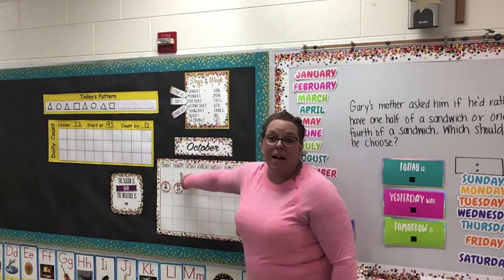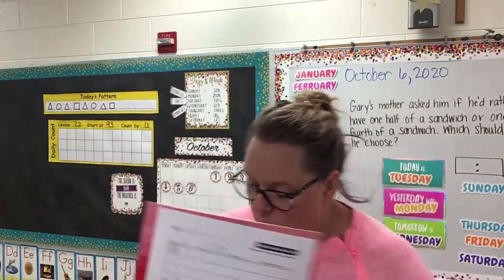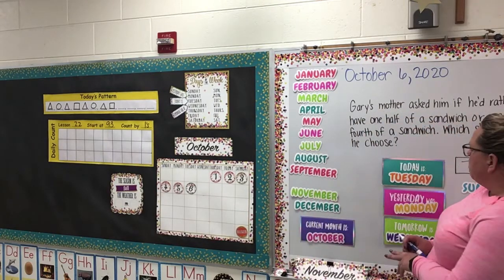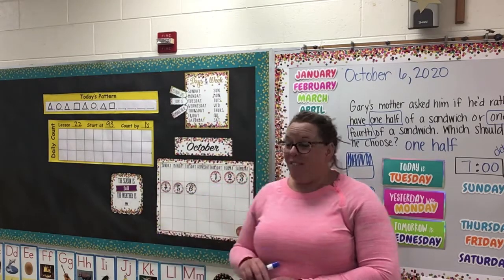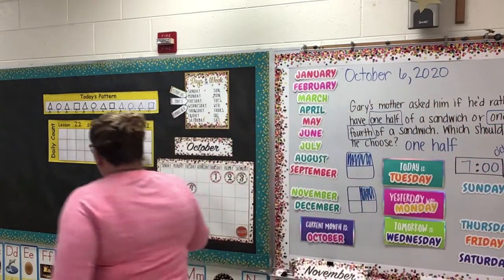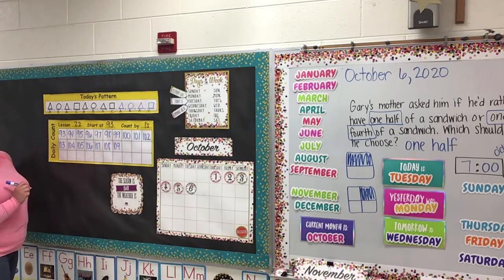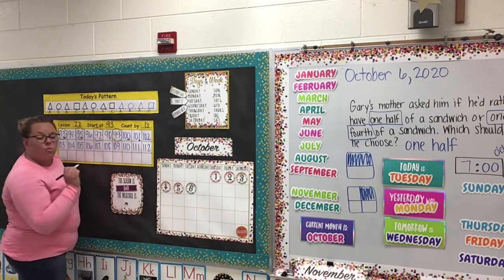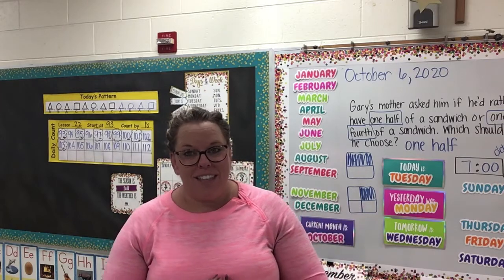Calendar Lesson 22